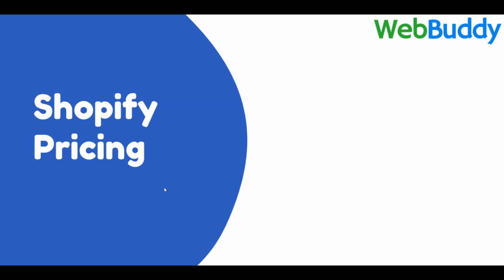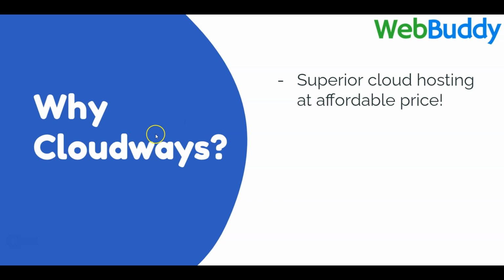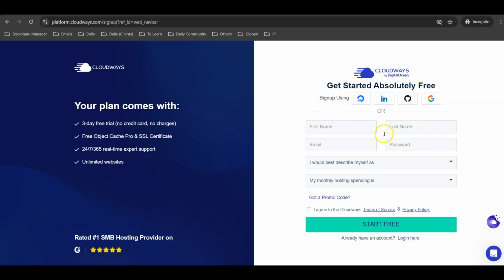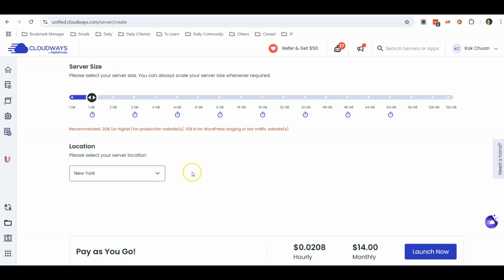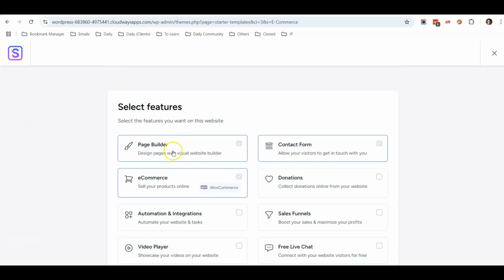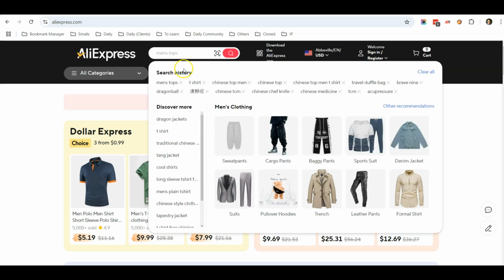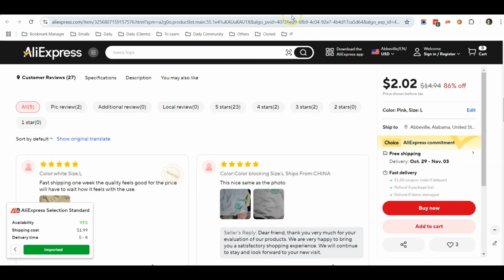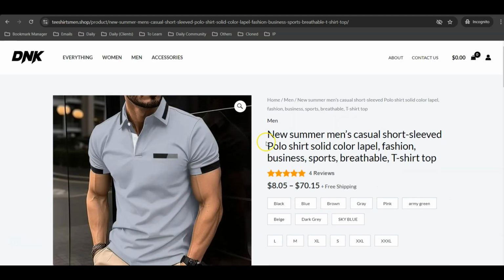Starting a Drop shipping eCommerce Store (Avoiding Shopify expensive monthly fees)!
You will learn how to create a drop shipping ecommerce store using WordPress!

00:00 – Highlights
01:04 - Comparing Shopify drop shipping pricing
02:02 - Why Cloudways Hosting
04:45 - Steps to sign up hosting
06:40 - Install WordPress
09:11 - Install WooCommerce Theme
11:15 - Integrate AliExpress products
14:36 - Import products reviews from Aliexpress